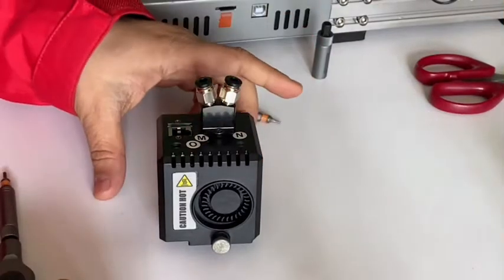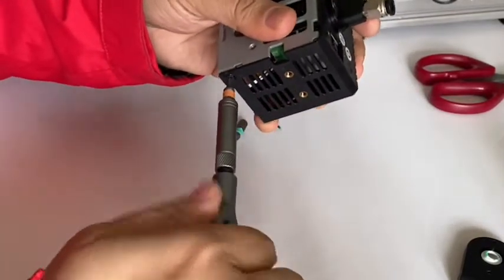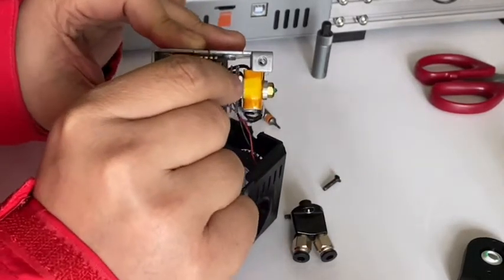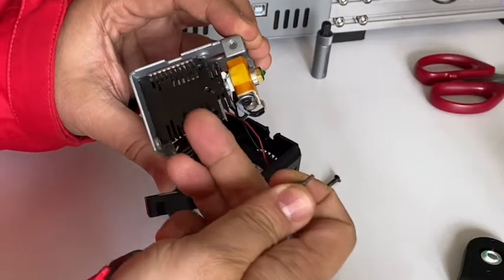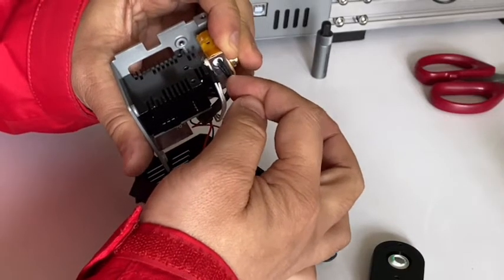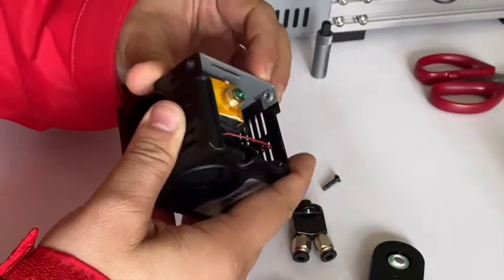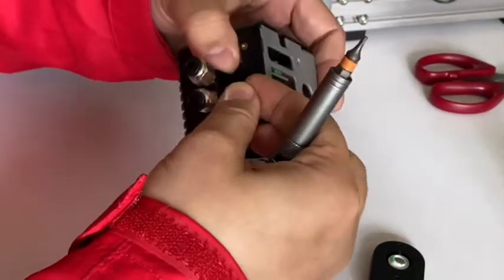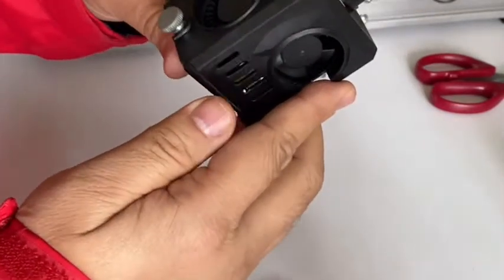How to fix the error 7 or the hot end temperature can not reach target tem?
The cooling fan keep blowing the hot end thermistor which cause the temperature can not reach to the target.  By turning the hot end 180 degree, so the wind can not blow the thermistor.  This video would guide you how to turn.